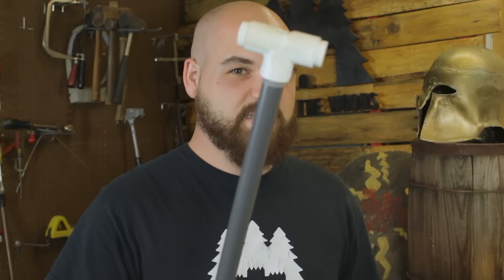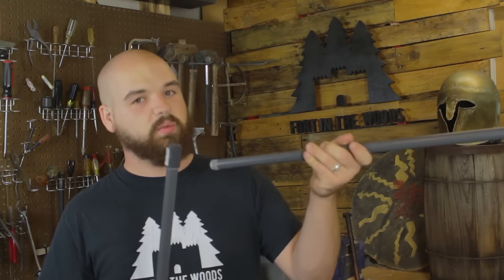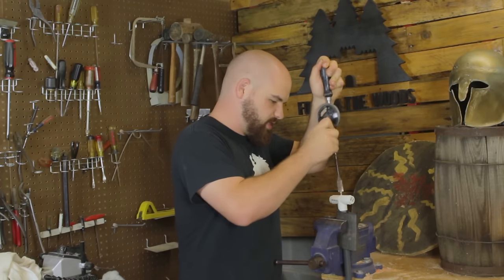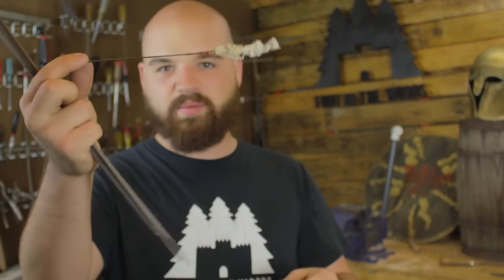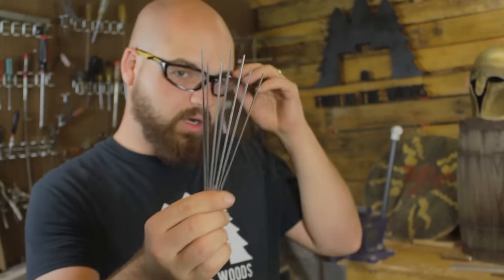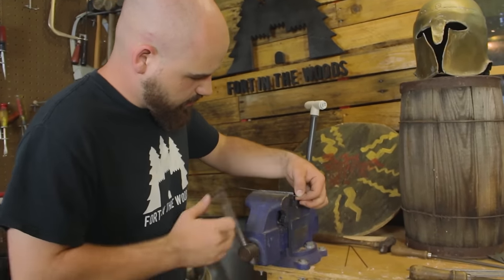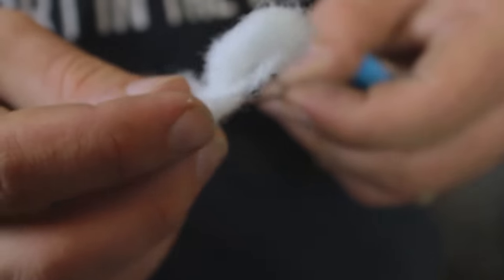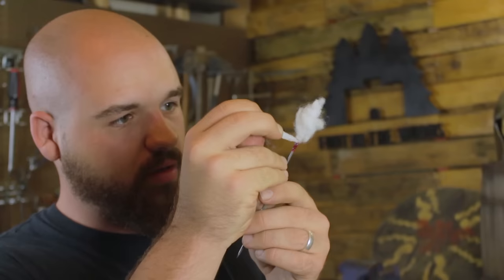$10 PVC BLOW GUN and DARTS!!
In this video we build a blow gun and darts for less than $10!
Step by step instructions and materials needed down below!

Blowgun

Materials needed:

2 3 foot sections of ½ inch, threaded PVC pipe

1 ½ inch threaded connector

1 ½ inch T joint

2 ½ inch plugs

Steps:

1) Screw the T joint into the end of the first length of pipe

2) Attach the connector into the other end

3) Insert the 2 plugs into the sides of the T joint

4) Cut second length of pipe in half (make sure to not leave behind any of the plastic shavings after the cut. Sand the area down and rinse off)

5) Drill a hole in the top of the T joint to serve as a mouthpiece. (use a file and sandpaper to clean off the shavings)

6) Take second length of pipe that was already cut and attach to the connector

Darts

Materials needed:

Some sort of thin metal rod. Options include: Bike wheels spokes, umbrella spokes, or insulation support wires. In the video we used the insulation support wires.

Pillow stuffing or alpaca fur. Something fluffy that will hold together well. We used pillow stuffing in the video.

Super glue

Thread

Steps:

1) Cut the metal rods to desired length

2) Sharpen one end of the darts by hammering it flat and then using a metal file to fine tune the edge.

3) Apply a small amount of super glue about 2 inches from the back of the dart

4) Run the back of the dart through the stuffing to the point where the glue is. Make sure the stuffing makes good contact with the glue and is well adhered to the metal.

5) Work towards the back of the dart adding more glue and adhering more stuffing until you reach the end.

6) Take the thread and wrap it around the base of the stuffing many times by spinning the dart in your fingers. After the thread is well and secure, run a single thread up and around the length of the fletching. When this single thread reaches the end of the fletching use a small drop of super glue to secure the thread in place and then cut.

7) Coat the spool of thread at the base of the fletching with a healthy amount of super glue. When this dries this will protect the thread and make it stronger, giving it a kind of armor coating.

Some of the tools we used:

Video Filmed with:
Canon Rebel T5i
Rode VideoMic Rycote Lyre

The Fort In The Woods channel!